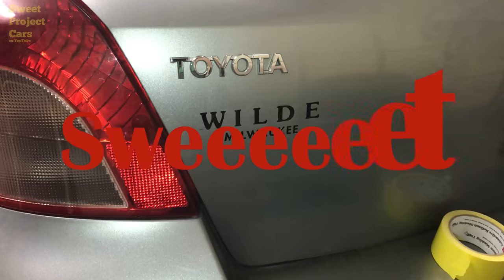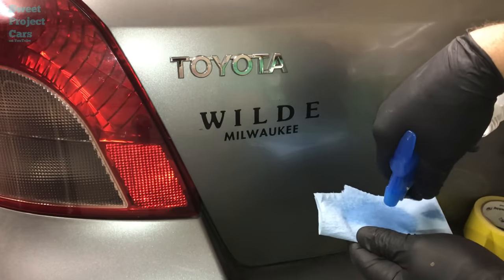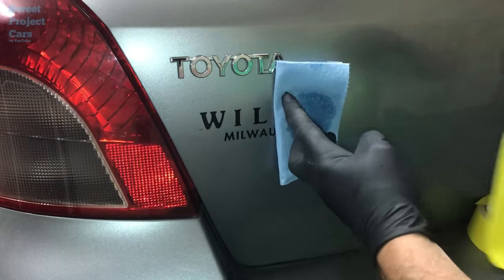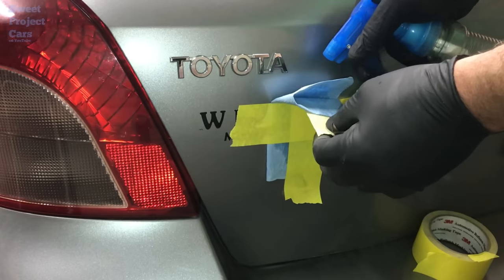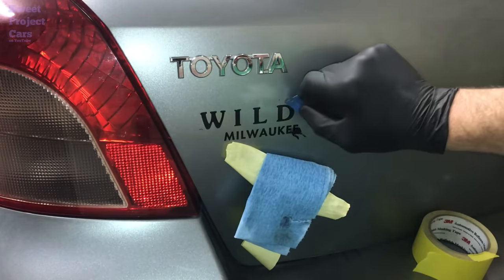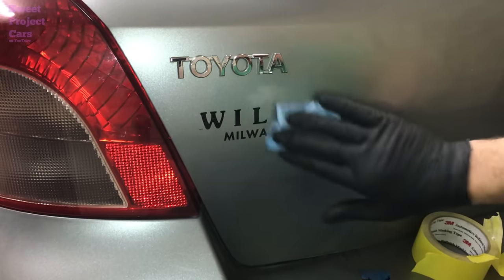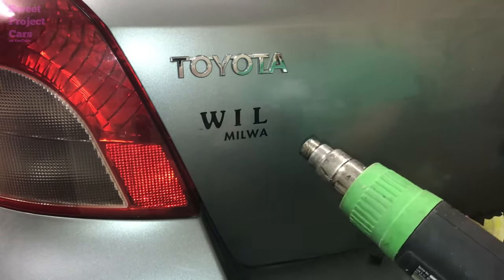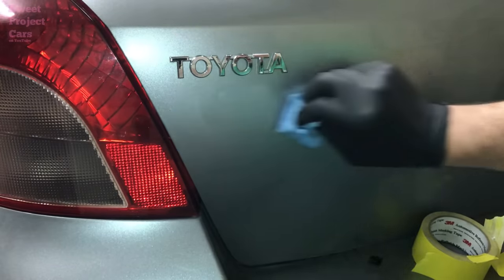How To Remove Dealer Stickers With or Without Heat AMAZING!!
Dealer stickers on the back of your car can be removed very easily Most any sticker on your car or truck with or without using heat. This method we share is fast easy and gets the job done :)

If you would like to help us out.

Lac Thinner

Heat Tool

Yellow Tape

Plastic Razor Blades

Blue Towels

Plastic Razor Blades
UK TOOLS:

Lacquer Thinner

Heat Tool

Plastic Razor Blades

303 UV

Spray Bottles

Blue Shop Towels